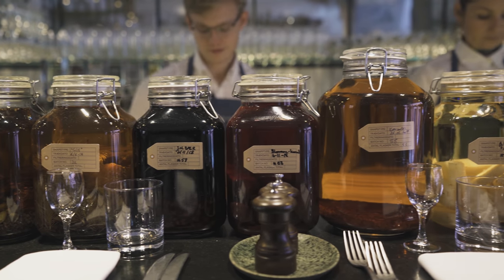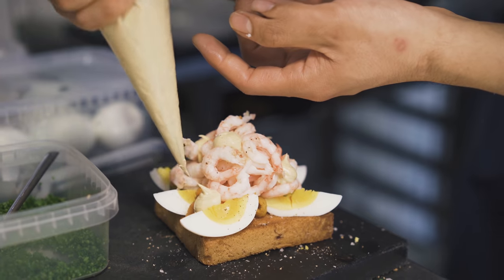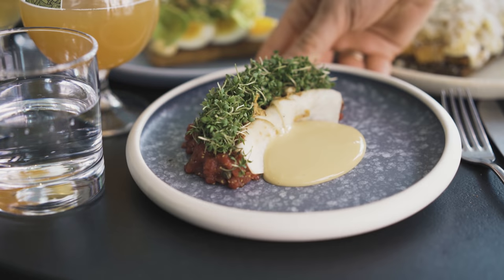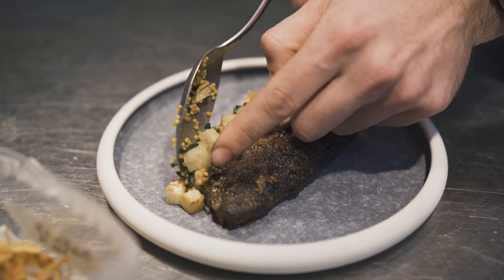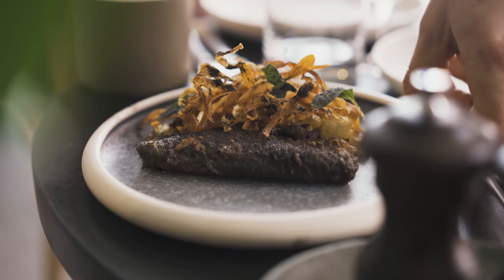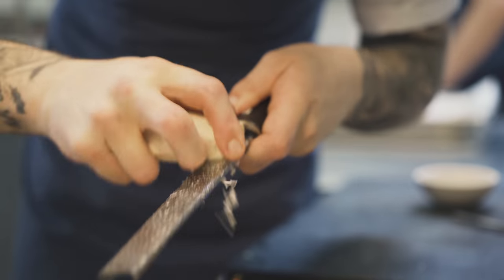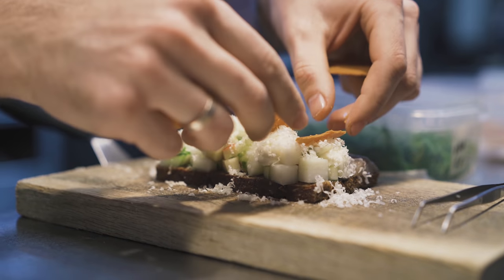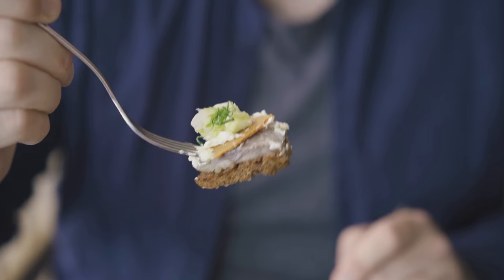Copenhagen's Best Smørrebrød is Found at Aamanns 1921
Adam Aamann opened his first restaurant in Copenhagen 12 years ago, with the idea of revitalizing the Danish "smørrebrød" – open-faced sandwich. Aamann wanted to modernize this classic dish of rye bread with various toppings, while at the same time staying true to the traditional Nordic cooking techniques of pickling, curing, salting and smoking. At his latest restaurant, Aamanns 1921, in the middle of Copenhagen city center, his head chef Max Surdu is making magic with classic condiments like herring, salmon, and shrimps and eggs, but you also get a killer tartar with browned butter sauce.

Örjan Karlsson – Summer Guitar6

Excerpt from a TV-series produced for Matkanalen in cooperation with DFDS and Visit Denmark.